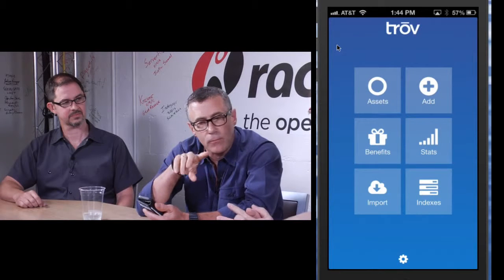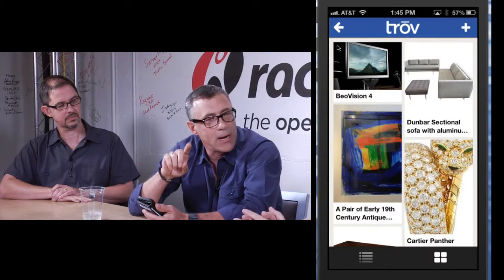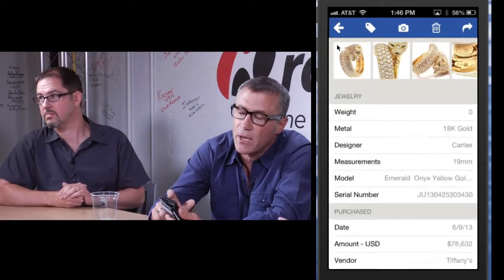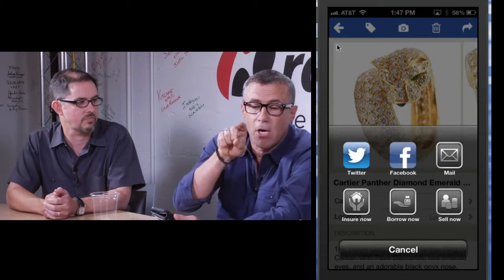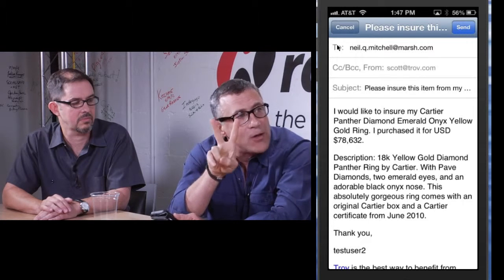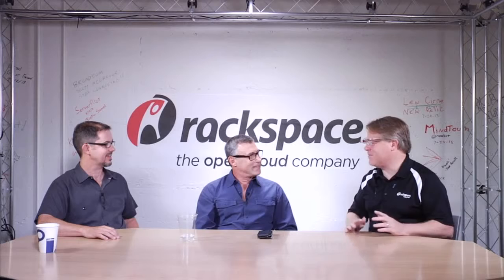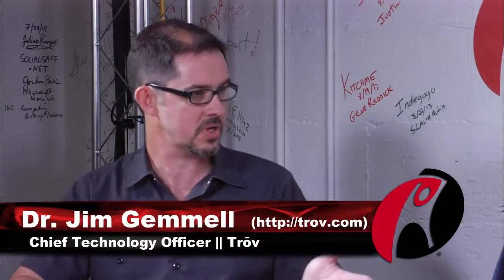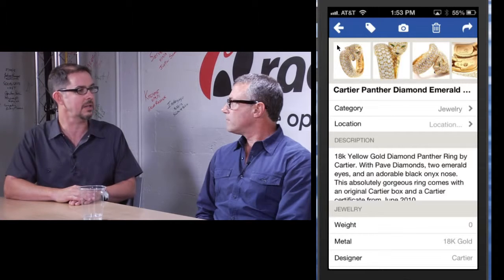US Insurance Online